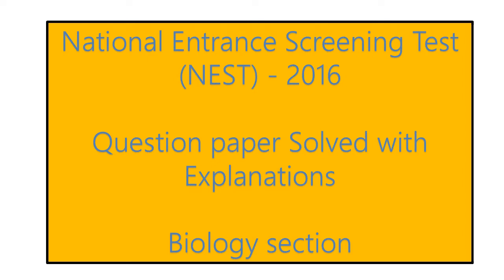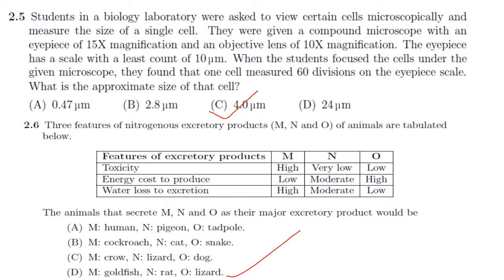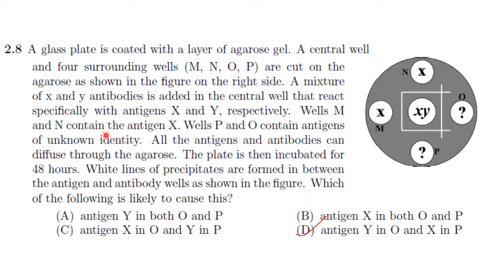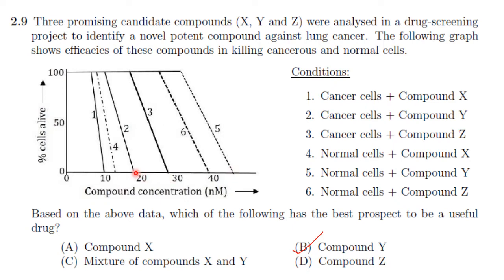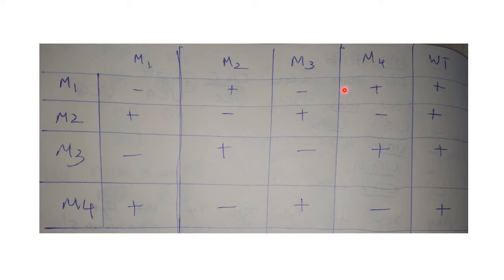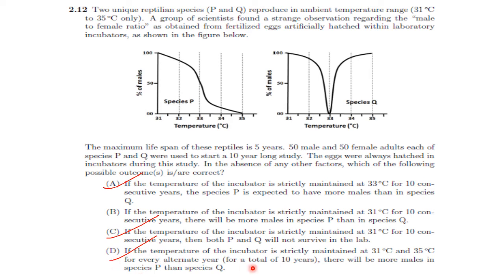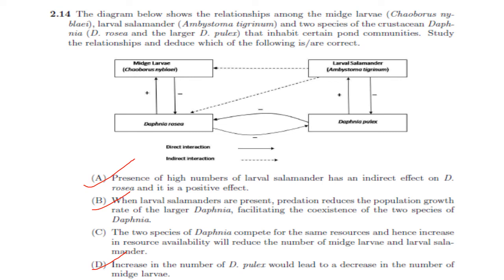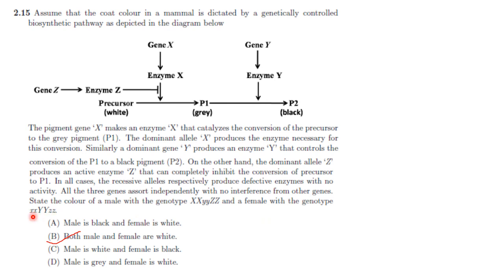NEST Exam 2016 solved with explanations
In this vedio I will be discussing nest exam 2016 question paper. I have discussed only the biology section